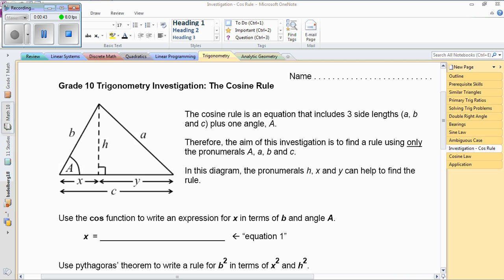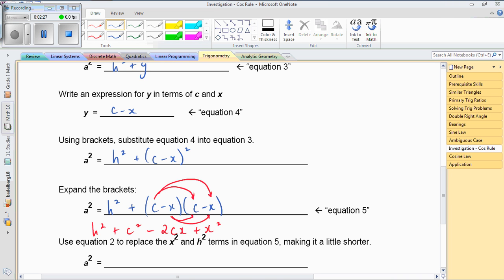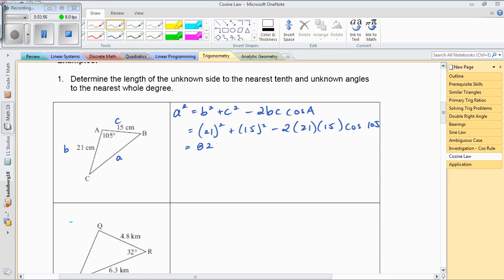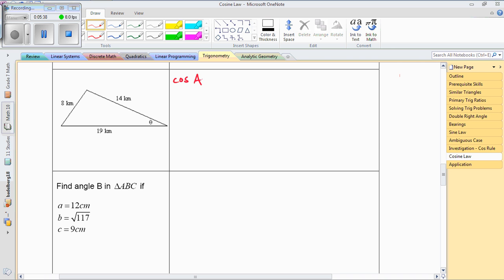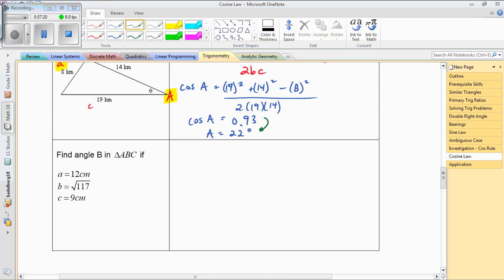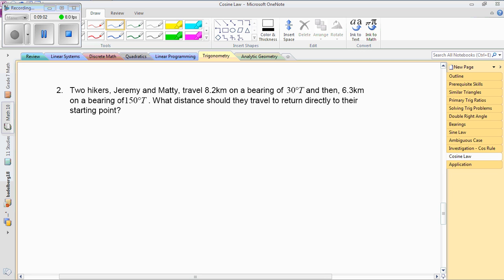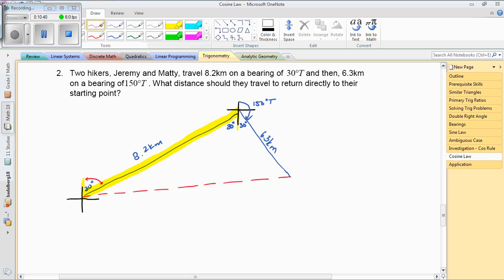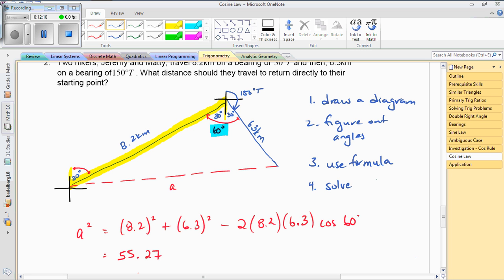Cosine Law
A lesson using the cosine law, starting with an investigation of the cosine rule.